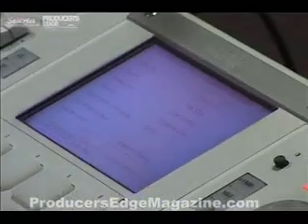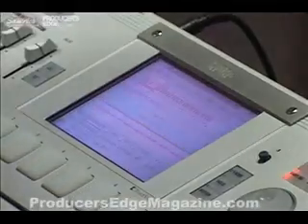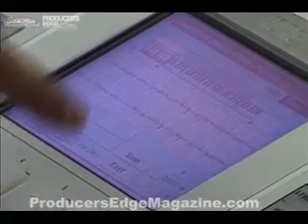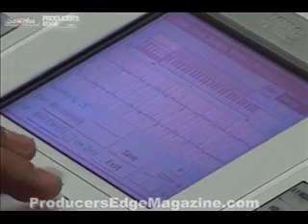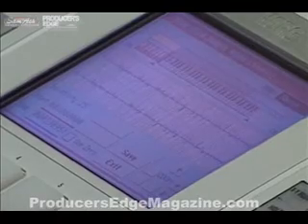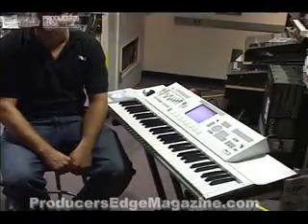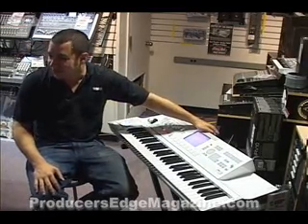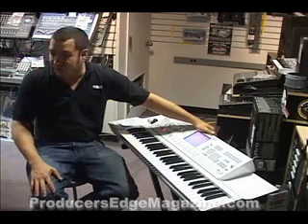Korg M3 Sam Ash part 6 of 6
Sam Ash hosts a Korg In-Store demo with the M3 Workstation. It was given by a top Korg specialist Richard Formidoni and hosted by Korgs'Allan Pearlman.

SamAshMusic.com
Korg.com
ProducersEdgeMagazine.com